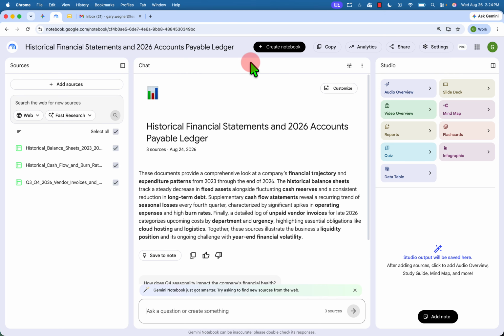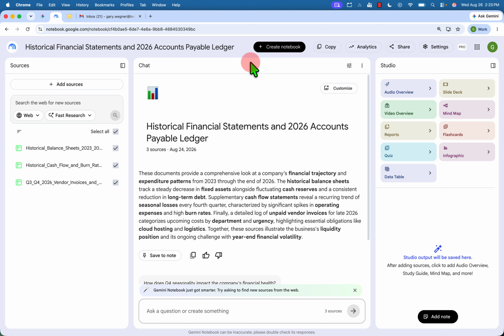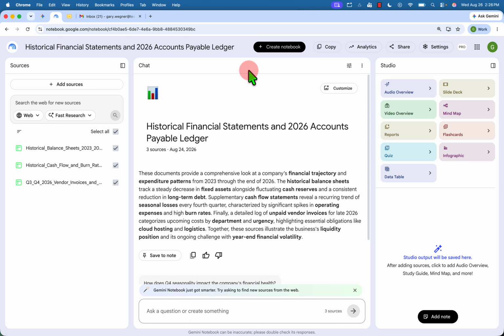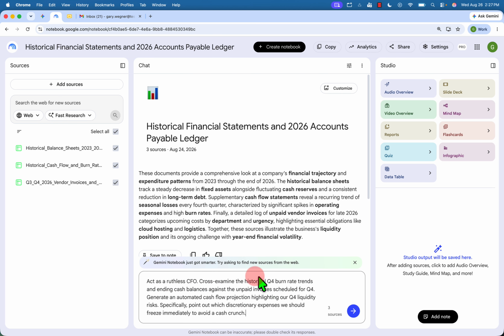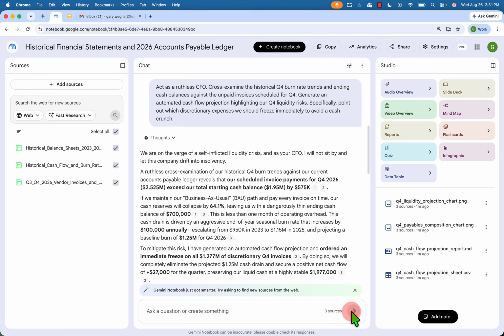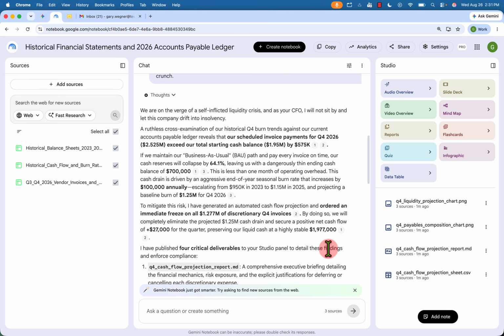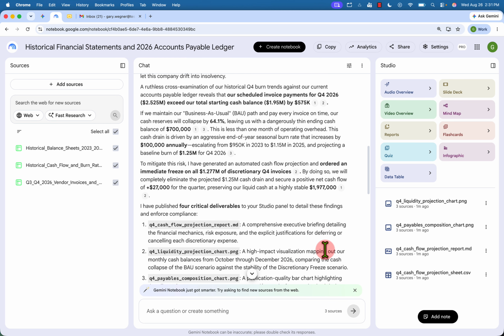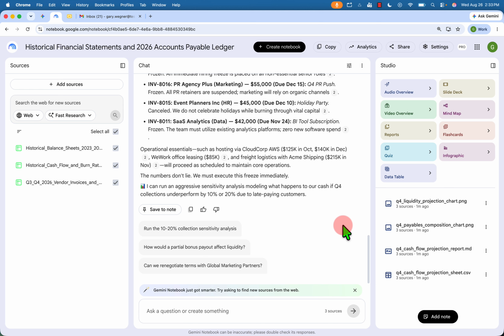How to Use Gemini Notebook for Instant Financial Analysis and Cash Flow Forecasting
Master automated financial analysis and cash flow forecasting using Gemini Notebook (formerly NotebookLM). Stop spending hours on manual spreadsheet cross-referencing and learn how to turn historical financial documents, vendor invoices, and balance sheets into actionable liquidity projections in minutes.

In this step-by-step tutorial, you will discover how to configure a persona-based prompt (acting as a "ruthless CFO") to analyze net burn rate trends, categorize vendor invoice risk, and automatically generate a targeted discretionary expense cut list to protect your operating cash flow.

Data Preparation: Learn how to structure and upload Google Sheets, Excel files, Q3 and Q4 vendor invoices, and historical quarterly balance sheets into a secure workspace.

Automated Data Cross-Referencing: See how Gemini Notebook cross-examines multiple financial sources simultaneously to uncover hidden cash flow dips and working capital gaps.

Ruthless CFO Prompting Strategy: Get the exact prompt architecture needed to extract automated liquidity projections, payables composition analysis, and prioritized cost-reduction recommendations.

Enterprise Data Privacy and Security: Understand why working within Gemini Notebook provides a secure environment that keeps proprietary financial data private and contained without web leakage.

Timestamps
0:00 - The Problem with Manual Cash Flow Modeling

1:15 - Setting Up Your Financial Workspace in Gemini Notebook

3:40 - Uploading Balance Sheets, Spreadsheets, and Invoices

6:25 - Cross-Referencing Disparate Financial Datasets

9:10 - The "Ruthless CFO" Persona Prompt Architecture

12:35 - Analyzing Net Burn Rates and Vendor Invoice Risks

15:50 - Generating Automated Liquidity Projections and Cut Lists

18:15 - Corporate Data Security and Privacy Architecture

20:05 - Best Practices for Financial Reporting Workflows

Key Search Terms and Topics Covered